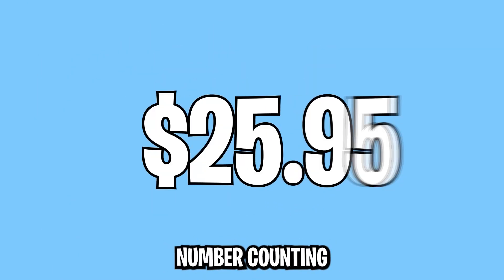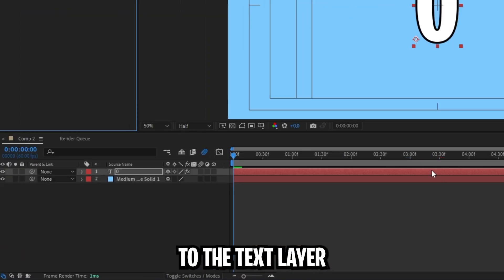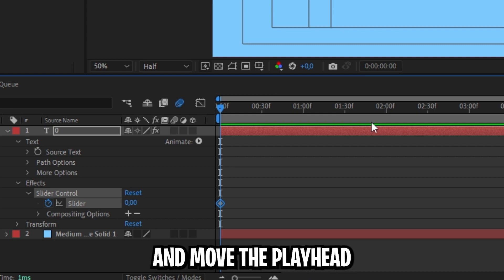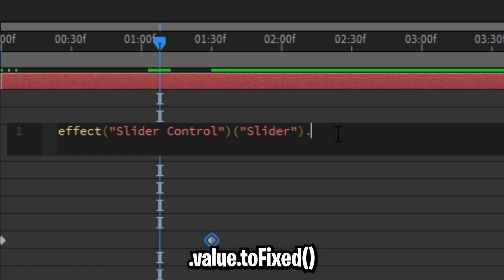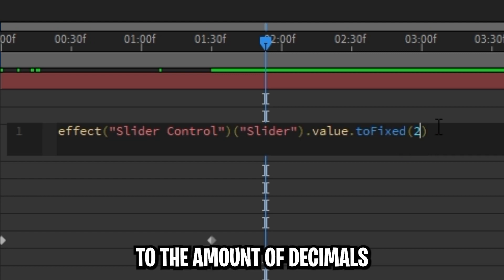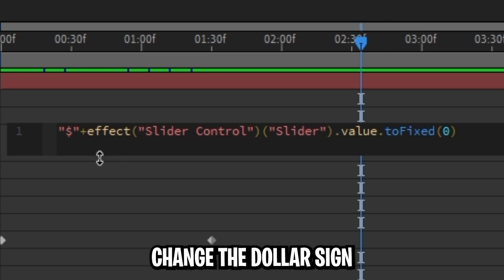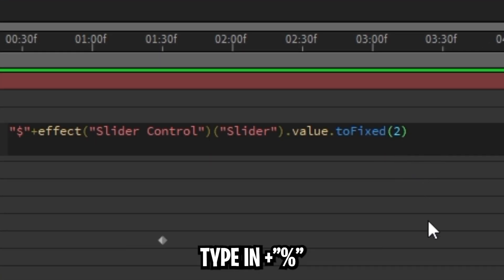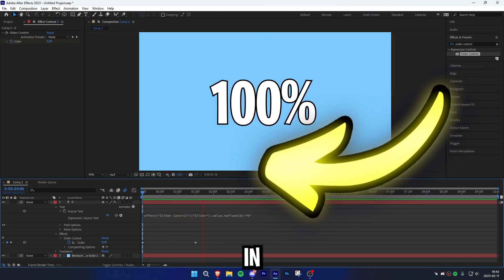How To ANIMATE NUMBERS Tutorial In After Effects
how to make a animated number counter effect in adobe after effects 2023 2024

All Expressions shown in the video:

Normal Counter Expression:
effect("Slider Control")("Slider").value.toFixed(0)

Money Counter Expression
"$"+effect("Slider Control")("Slider").value.toFixed(0)

Percentage Slider Expression:
effect("Slider Control")("Slider").value.toFixed(0)+"%"